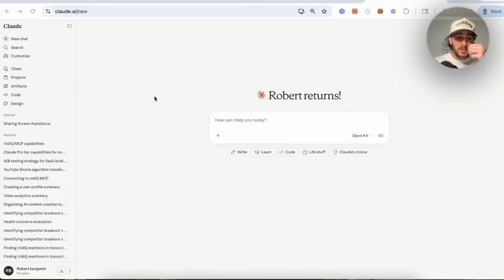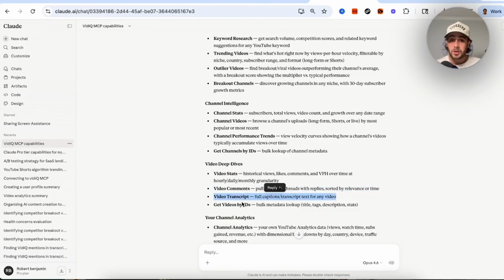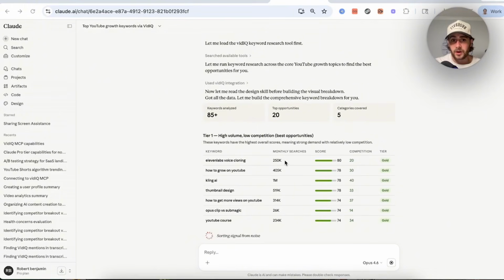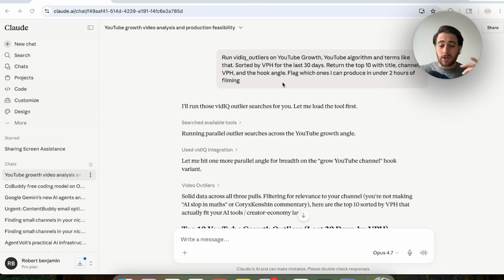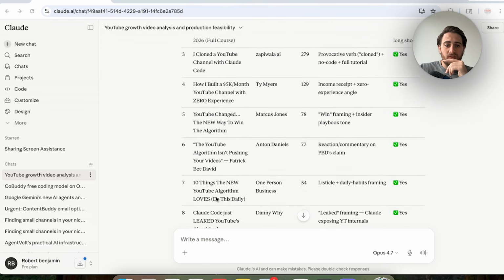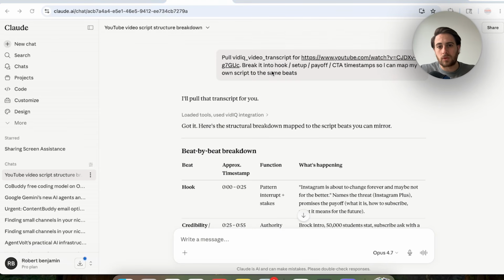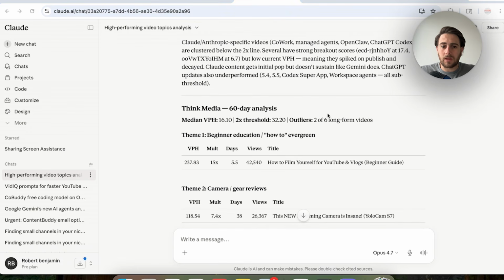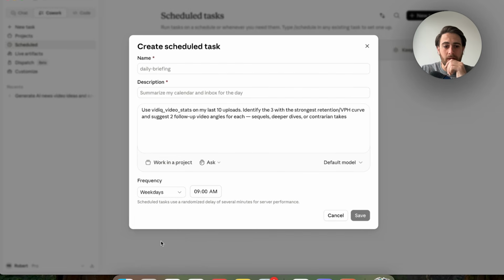How to Use Claude AI To Go Viral on YouTube in 2026 (step by step guide)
This video shows you how to use Claude AI to go viral on YouTube in 2026. If you want to connect Claude to vidIQ to get access to your YouTube channel and YouTube’s algorithm to help you grow and get more views this video is for you.